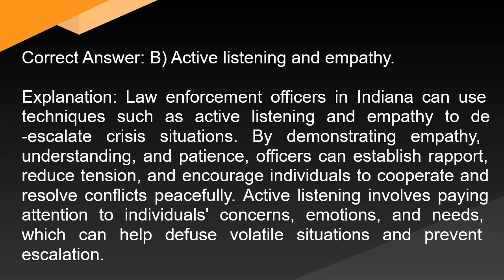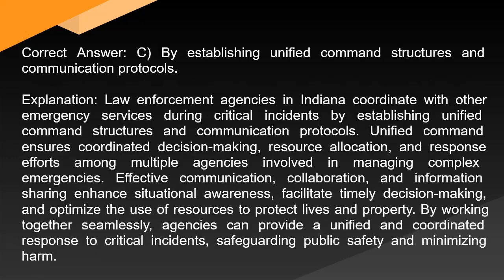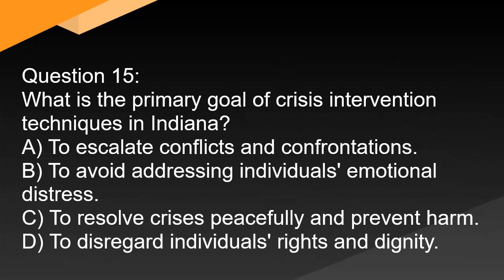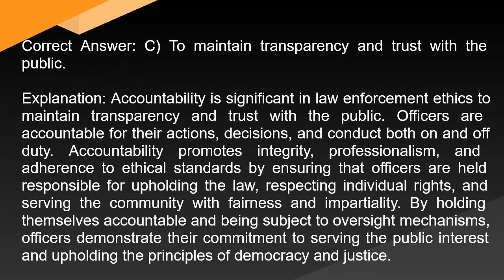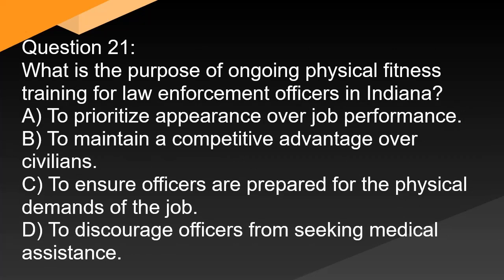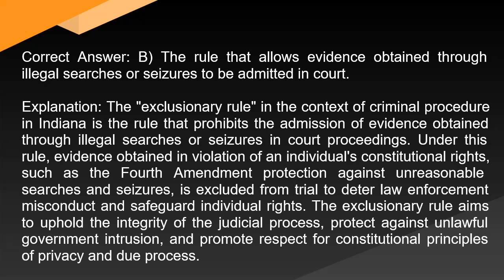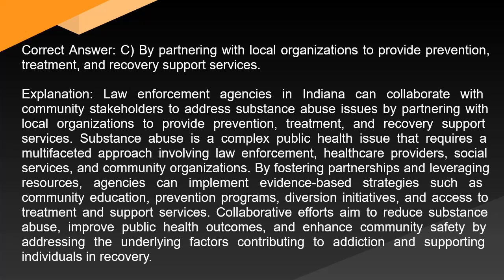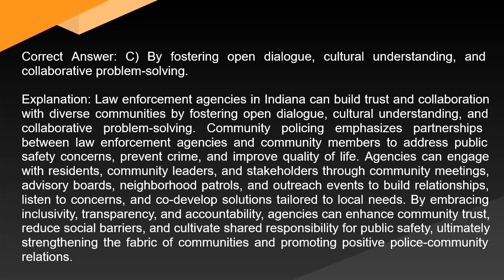Indiana Police Entry Assessment Exam Free Practice Questions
If you're passionate about law enforcement and dream of joining the police force, you're in the right place. Our expert team is here to provide you with valuable insights, tips, and strategies to help you ace your entry exams. From comprehensive study guides to practice tests and interview preparation, we've got you covered. Stay updated with the latest exam patterns, syllabus, and recommended resources. Don't miss out on this opportunity to turn your dreams into reality!